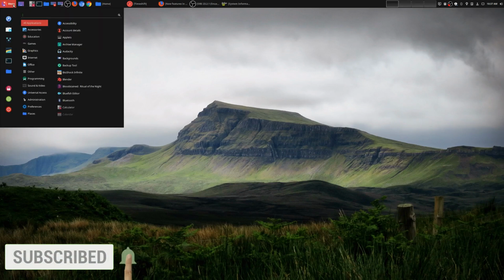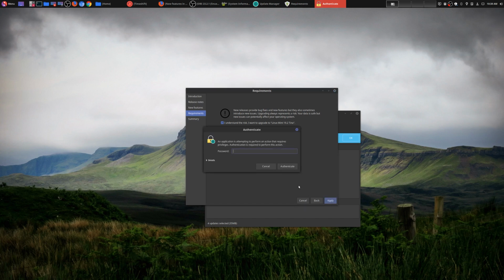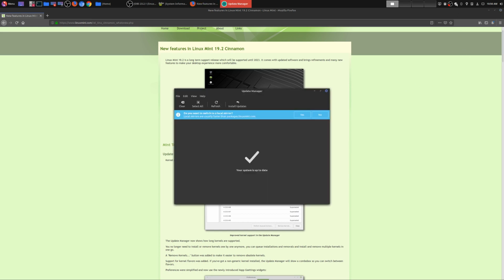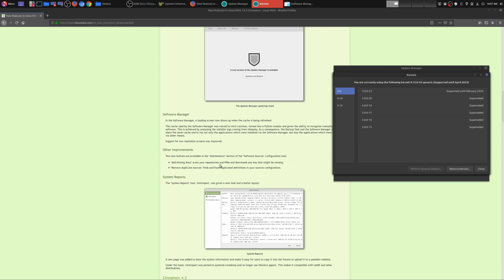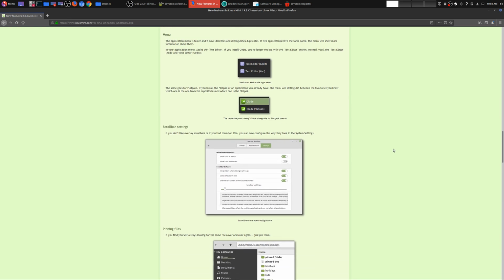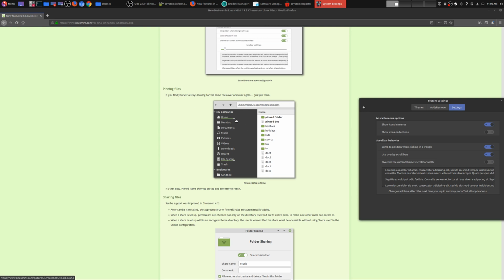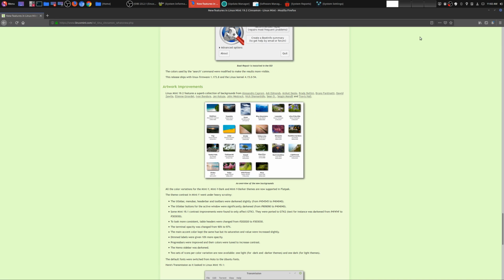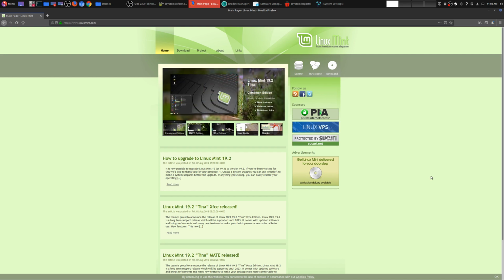Linux Mint 19.2 Review and How To Upgrade To Linux Mint 19.2 Tina Geekoutdoors.com EP1009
Linux Mint 19.2 Tina is finally here! On this episode, I show you how to upgrade to Linux Mint 19.2 Cinnamon edition plus give you a review of new features.